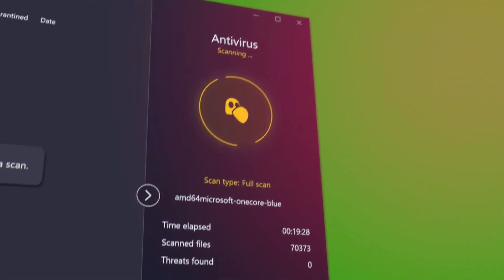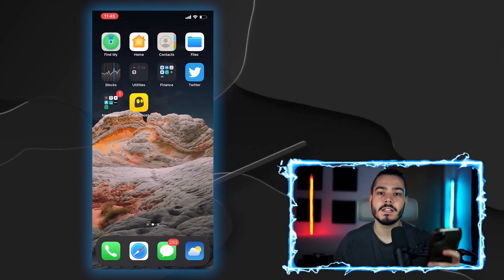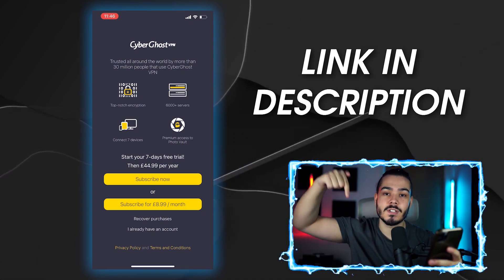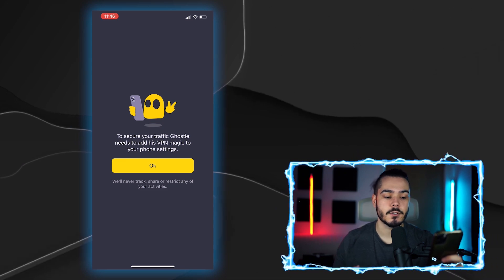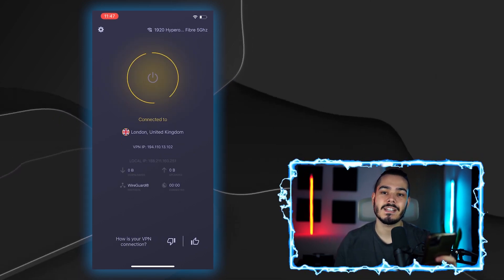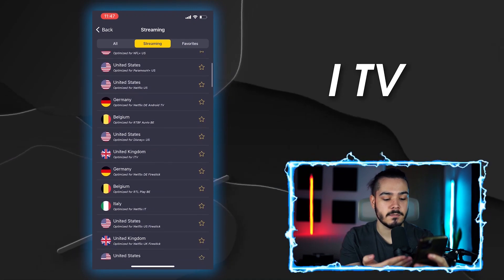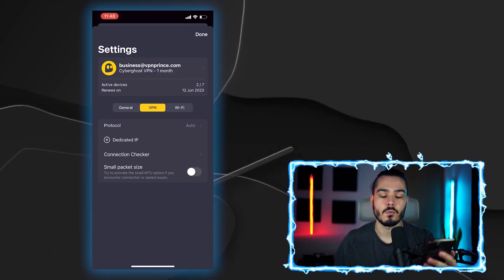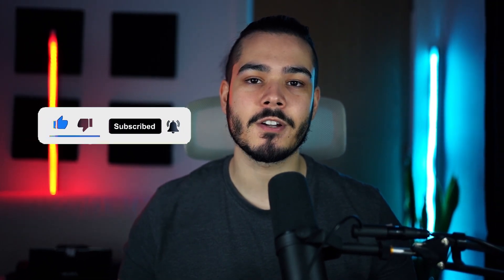How To Setup Cyberghost VPN For iPhone | Easy Quick Tutorial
This video I share the How To Use Cyberghost on iPhone.

CyberGhost VPN is a reliable, user-friendly tool for securing your internet connection and protecting your online privacy when using an iPhone. Once installed from the App Store, users can easily connect to one of the thousands of servers CyberGhost operates globally. With its high-speed connections and robust encryption, it effectively masks your IP address and encrypts all data traffic, ensuring your browsing habits, personal information, and communications remain private and secure. The interface is intuitive, allowing for quick switching between servers and different security features, such as Wi-Fi protection and ad-blocking. CyberGhost also adheres to a strict no-logs policy, meaning your online activities are not tracked or stored, further enhancing your privacy.

cyberghost iphone
cyberghost iphone tutorial
cyberghost iphone setup
cyberghost iphone guide
how to use cyberghost on iphone
iphone cyberghost
cyberghost vpn iphone
cyberghost vpn iphone tutorial
how to use cyberghost vpn on iphone
how to setup cyberghost vpn on iphone